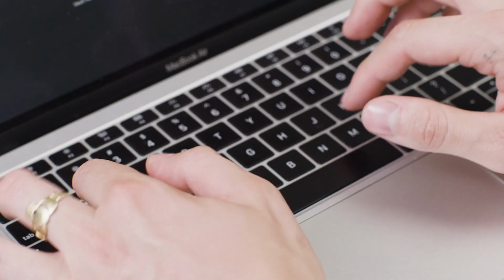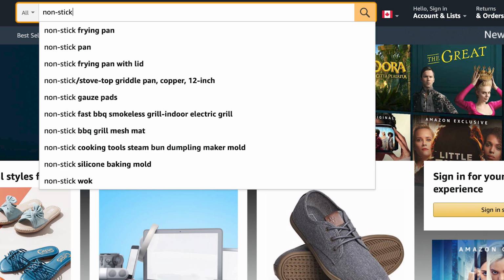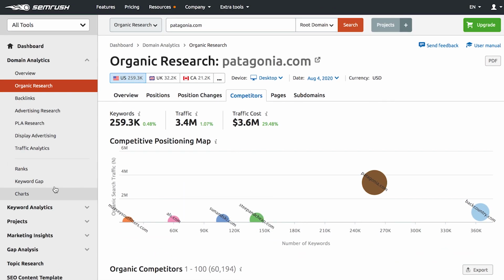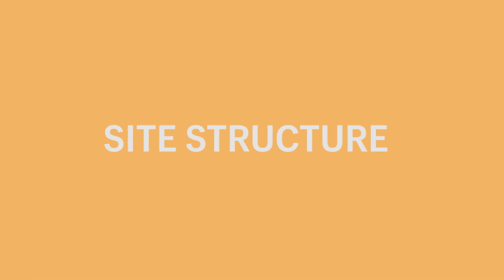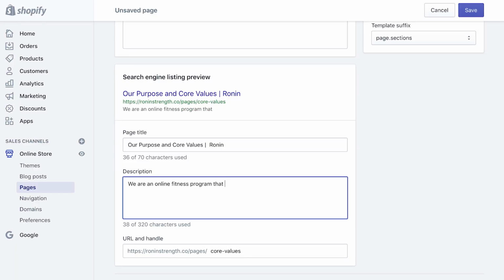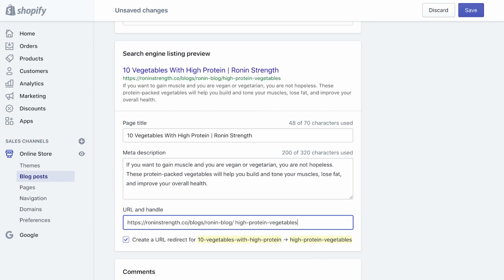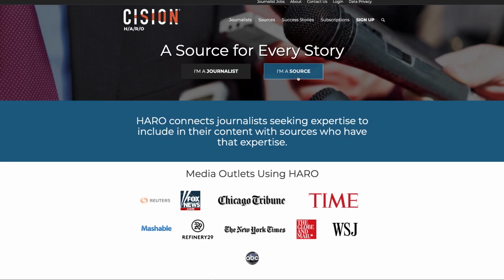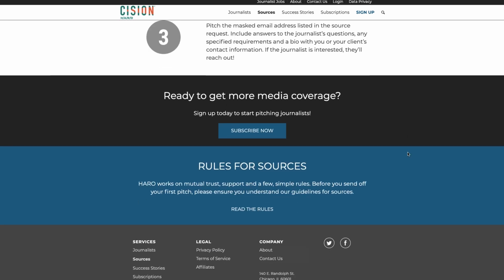SEO for Beginners: How to Drive More Organic Traffic to Your Website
Welcome to the ultimate SEO tutorial for beginners! In this video, we provide you with a comprehensive SEO checklist.

Learn how to rank #1 on Google and drive more organic traffic to your website. We simplify the basics of SEO, making it easy to understand and take action.

Discover effective keyword research techniques to find the keywords your potential customers are searching for. We also share the best SEO tools to streamline the process.

Optimize your e-commerce site using on-page SEO strategies. From title tags to meta descriptions, URLs, and images, we show you how to create content that ranks on the first page of Google.

Join us on this SEO journey and unlock the potential of driving organic traffic to your website. Whether you're a beginner or looking to enhance your SEO knowledge, this concise video will equip you with essential strategies and tools for success.

Here is what we’ll cover in this video:
00:00 SEO For Beginners: How to Get More Organic Traffic
01:07 SEO Basics
03:11 Keyword Research
04:06 SEO Tools
07:24 Site Structure
08:52 Common Mistakes SEO Beginners Make
10:15 On-Page SEO
16:31 Back-Links

This free course is designed for ecommerce entrepreneurs who want to learn the fundamentals fast. Gain a thorough understanding of SEO concepts, and learn the repeatable 3-step framework that you can use to grow your business with SEO.

► Keyword Research Essentials: How to Find the Search Terms Your Customers Use

Want to learn even more? In this Marketing 101 webinar you’ll learn what big ecommerce brands do to drive sales and grow their businesses all through simple and actionable strategies you can implement today into your business.